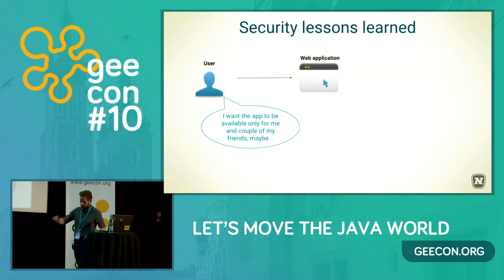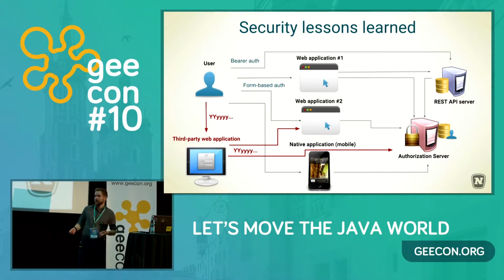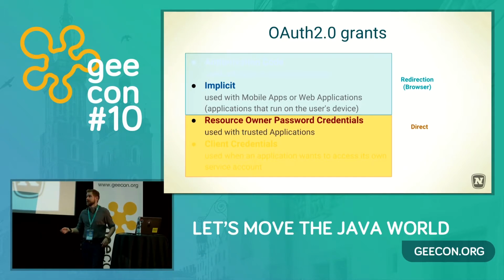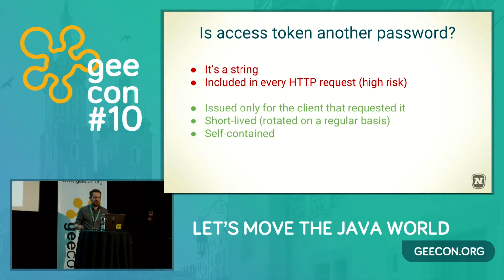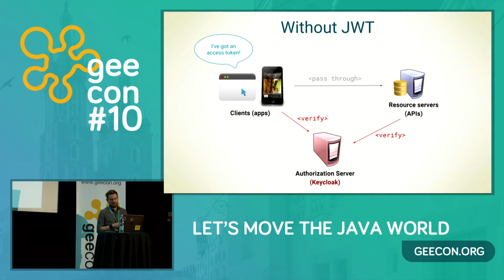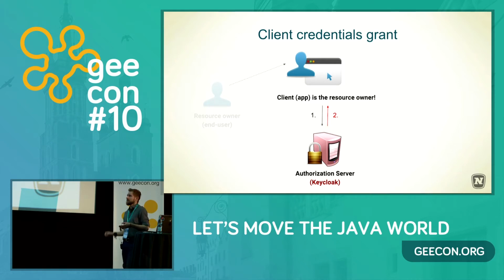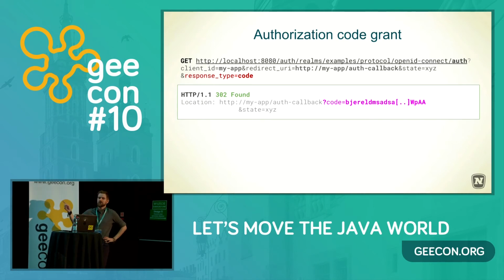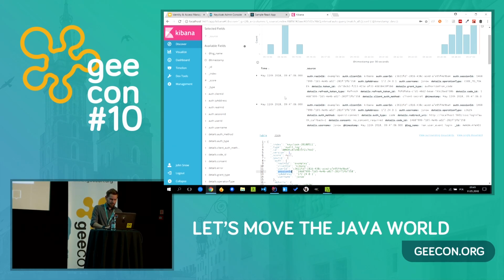GeeCON: Marek Chmiel - Securing your applications front to back at scale with Keycloak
Although security is a crucial aspect for any application, its implementation can be difficult. Worse, it’s often neglected, poorly implemented and intrusive. However, lately security servers have made it possible to delegate all authentication and authorization aspects. Have you ever seen a 'Log in with Facebook' button and wonder how that works? We have some answers. This session delves into widely used OAuth 2.0 and OpenID Connect standards, explains what is JWT and why should we use it as well as shows how to delegate authentication and authorization concerns of your custom applications by integrating them with one of the most promising, open-source implementation of an OAuth-based authorization server called Keycloak. It will also be discussed how a matter of security can fall into two categories: stateful and stateless which, subsequently, has huge impact on cloud-readiness of our applications.